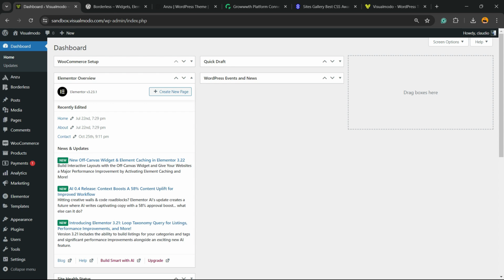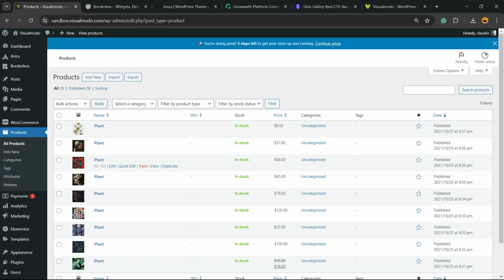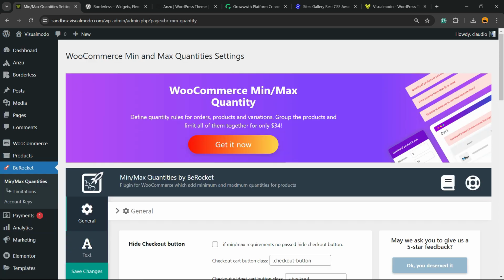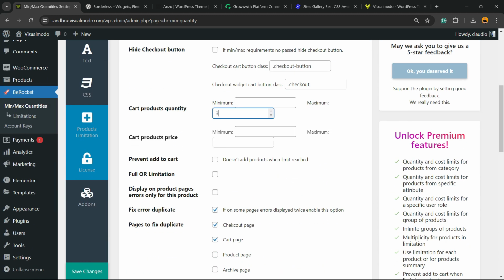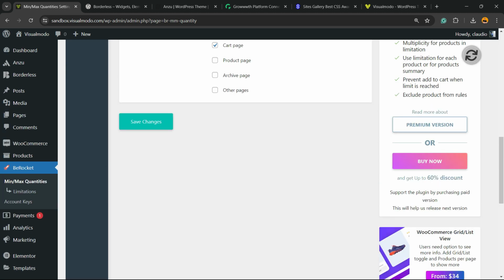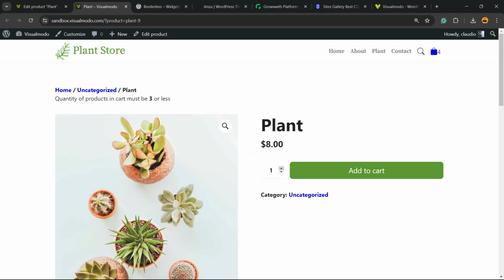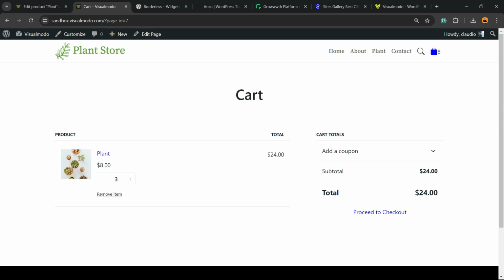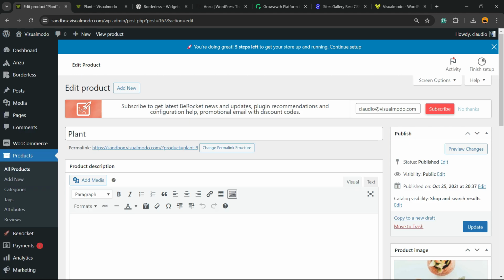How to Limit Purchase Quantity in WordPress WooCommerce Products? 🛒 FREE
Are you struggling to control the quantity of products your customers can buy on your WooCommerce store? 🚫🛒 Look no further! In this tutorial, we'll show you step-by-step how to limit purchase quantities in WordPress WooCommerce products for FREE!

🔍 What You'll Learn:
Why limiting purchase quantities is important for your WooCommerce store.
How to install and set up the necessary plugins.
Configuring product limits to ensure fair purchase practices.
Tips and tricks to optimize your WooCommerce settings.

Limiting product quantities can help prevent stockpiling, ensure fair distribution, and enhance your store's overall customer experience. Whether you're managing a flash sale, exclusive product launch, or regular inventory, this guide will provide you with all the necessary tools and knowledge.

💬 Join the Discussion:
Have questions or need further assistance? Drop your comments below! Our community is here to help.